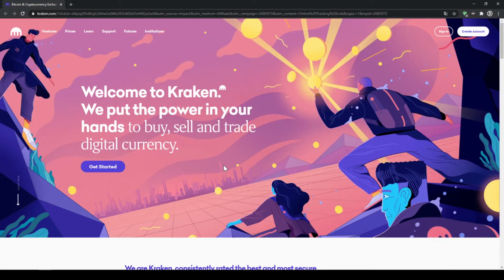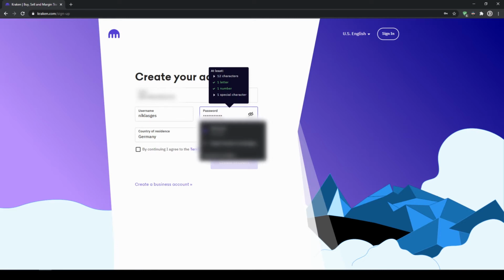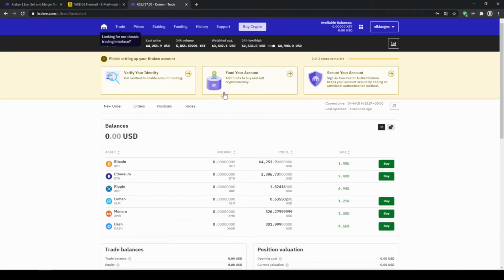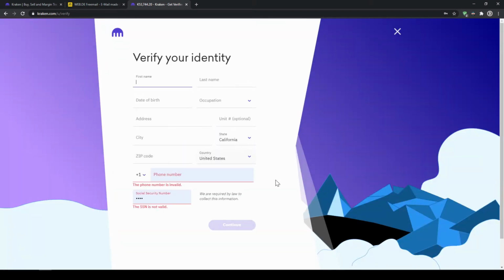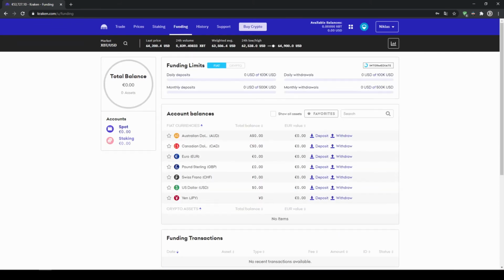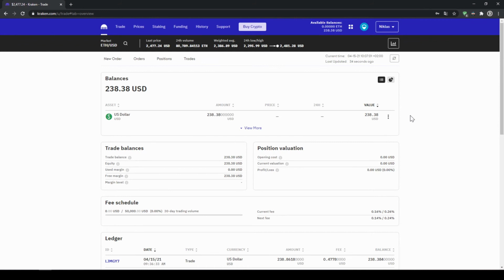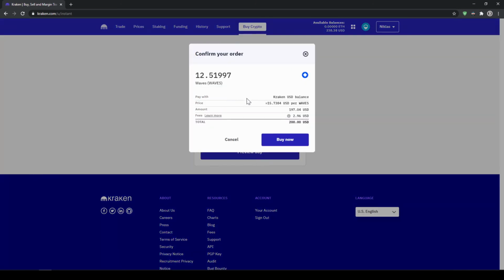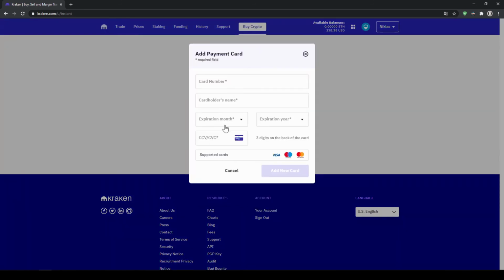How to buy WAVES in the US ✅ Step-by-Step Tutorial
This video will explain you how to buy WAVES in 4 simple steps.

Kraken is available in ALL US-states (exept for WA & NY), you can trade 40+ cryptocurrencies and FIAT deposits are possible with a wire transfer or credit card.

⏱️Timestamps⏱️
00:00​ Introduction
00:28 Step 1: Create a Kraken Account
01:09​ Step 2: Verification
01:55​ Step 3: Deposit money via bank transfer
02:34​ Step 4: Buy WAVES
03:11​ Alternative: Buy with debit & credit card
03:28​ End